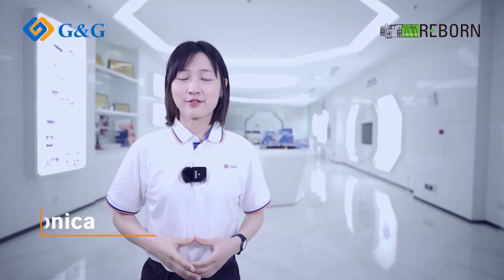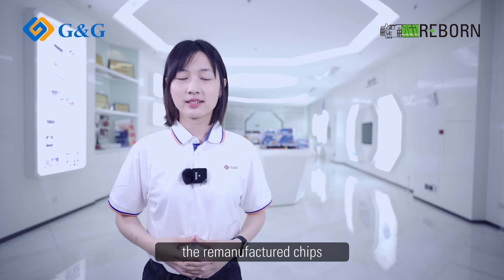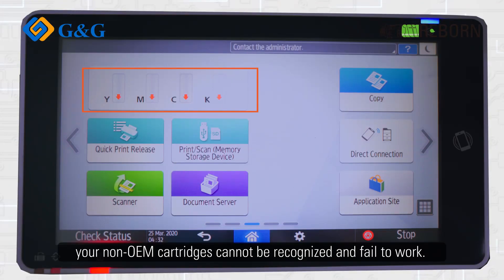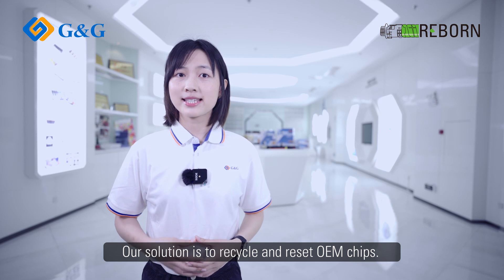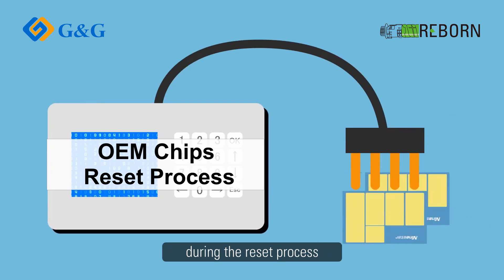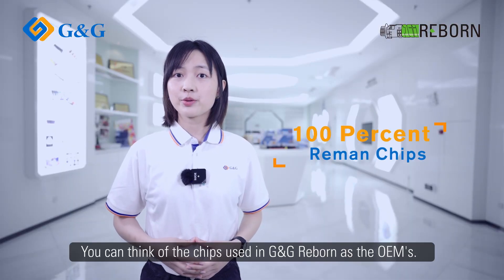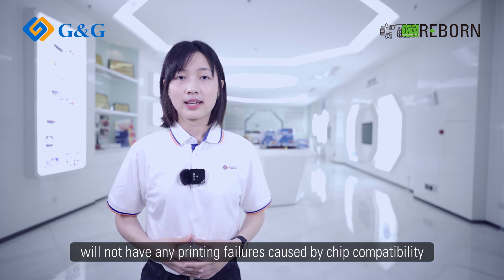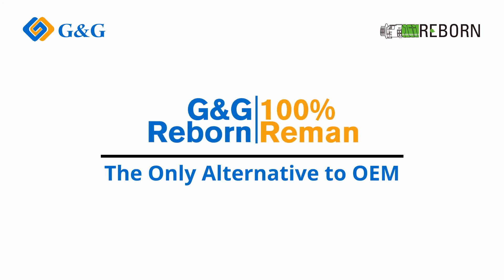Chapter 3: Reset OEM Chips Enable Anti-Firmware Resistance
Instead of using aftermarket chips, why G&G Reborn uses remanufactured OEM chips? Veronica from G&G Print Lab will unveil the secret in this video.

Printer manufacturers’ using firmware upgrades to lock out aftermarket cartridges (chips) is not even new to the imaging industry. It’s becoming increasingly common. For copier users who pursuit the top product quality and reliability, apparently they do not expect any printing failures caused by the blocked aftermarket chips.

In such a case, using reset OEM chips can fix the problem. G&G Reborn does not change any original parameters and functional characteristics of OEM chips but restore the chip information during the reset process. In other words, you can think of the reset chips used in G&G Reborn as the OEM's. They share the same, near-zero update risk because it’s believed that no company will try to lock out their own chips.

Choose G&G Reborn, choose 100% reman OEM chips. Don’t let endless firmware updates ruin your prints.